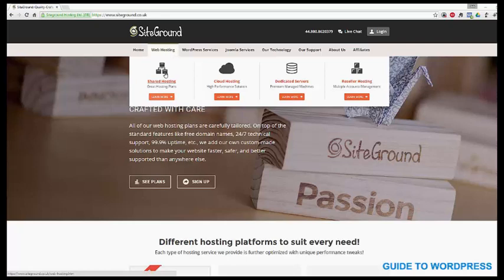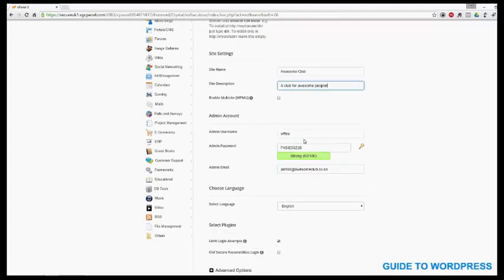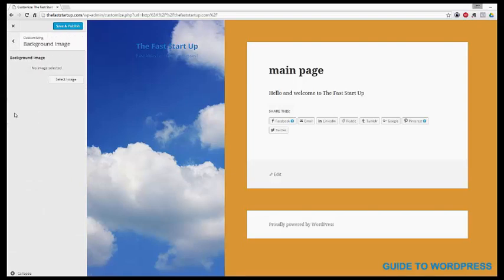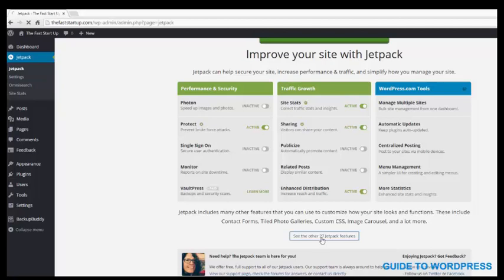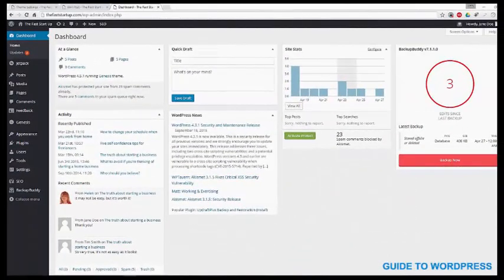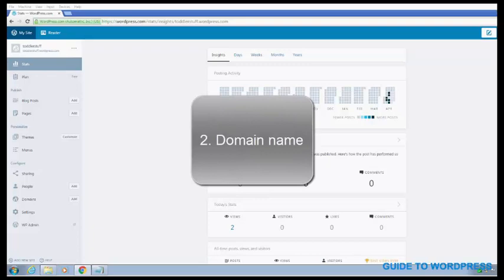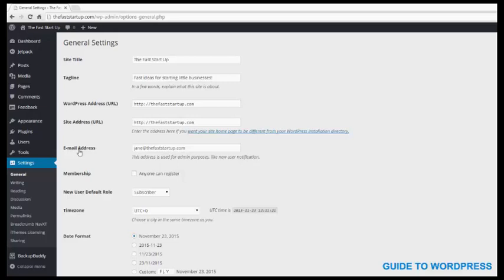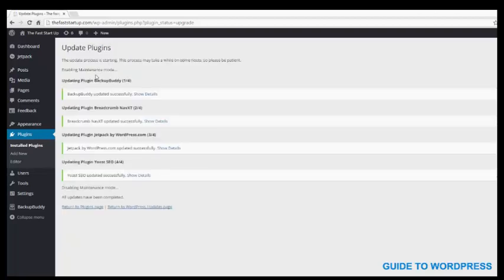HOW TO MAKE A WORDPRESS WEBSITE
In This Video Going to Show you How to Make a WordPress Website.

Now Based on the Internet Server you choose the process is currently going to be slightly different. This one has been called SiteGround but it's likely to be comparable if you use any other big hosting company. So let's go up to web and you can see you have got a selection of different forms of hosting there.

how to Install your WordPress website using an application named Softaculous. But first let us talk about where I am at the moment. So I have created my account with a web hosting firm.

To login to your WordPress site you will need to visit one of two URLs and those are your domain.

Once you login to WordPress is Your WordPress dashboard and the dashboard is there to help you handle your site.

Pages on the other hand are designed for static content accordingly Even though you can edit them you want to, let us say had a contact page and your organization phone number changed, you could edit that you wanted to. Pages are not created for news-type of content the manner blog posts are. So that's the difference between posts and pages.

The best way to create a static front page

Now in many Websites you don't want that is a static page that isn't likely to change every time you publish some fresh content. And you'll be able to change the settings on your WordPress website so that there is a page shown as the home page as opposed to showing the blog post page.

How to personalize a theme

Once you ve chosen a theme For your WordPress site you ll want to customize it at least a little to make It look different from all the other websites out there that have the exact same theme. Now the Ideal Place to do that is from the Customizer so we go to 'appearance And customizeand You may observe the changes as you make them and you do not have to keep, you make Going through to the website made.